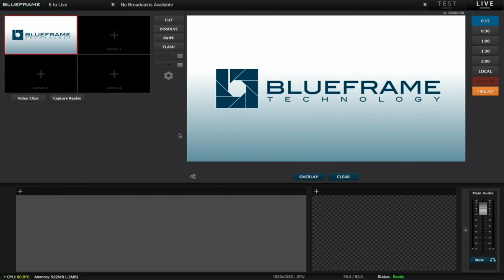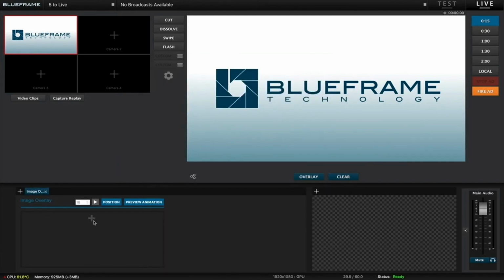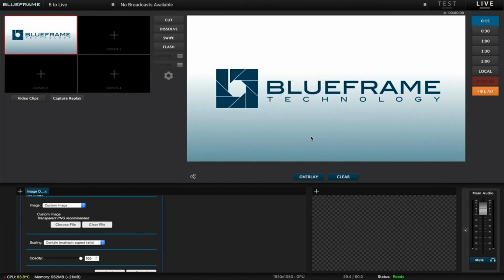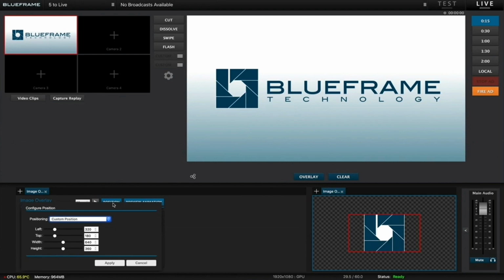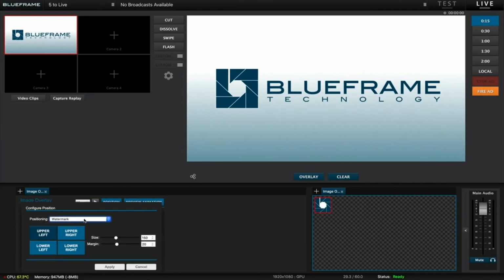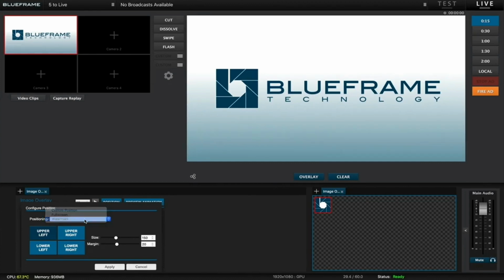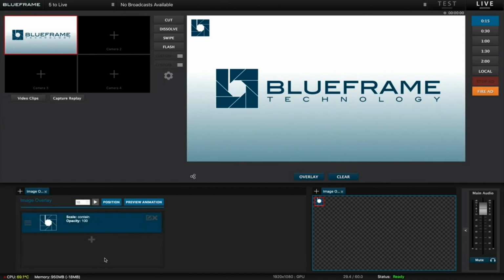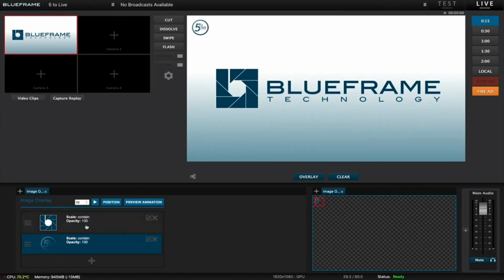Image Overlay Queue • Hudl TV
The Image Overlay Queue allows you to rotate between images automatically by a set number of seconds.